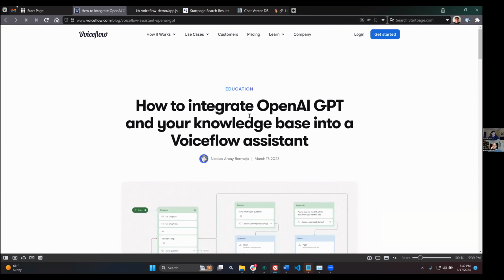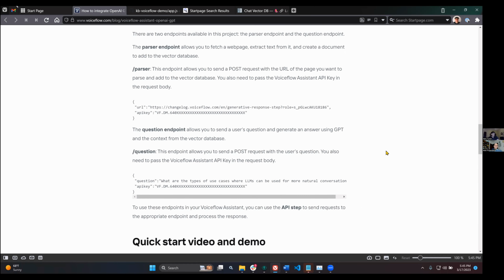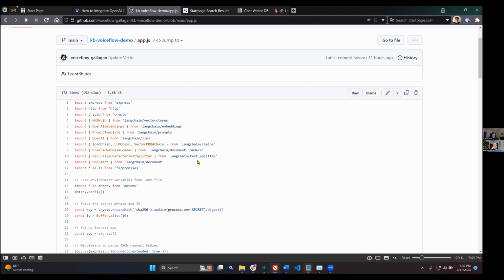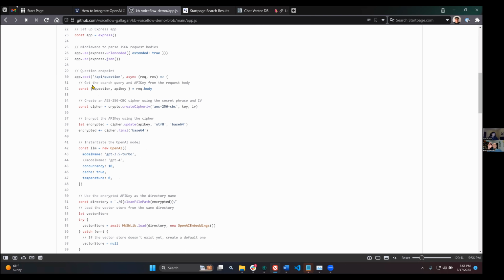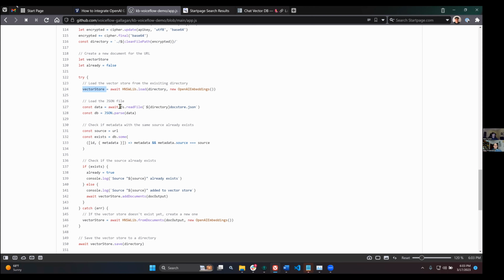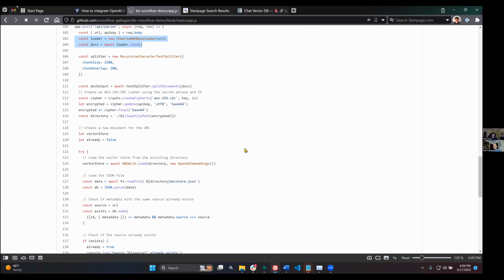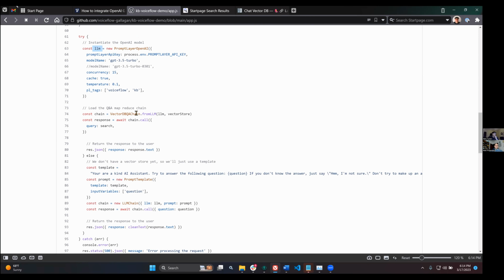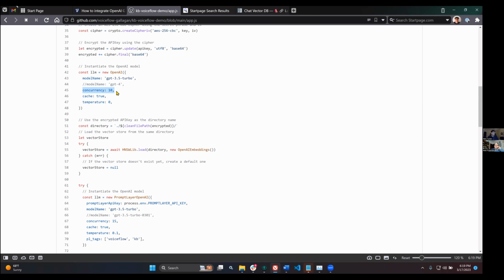Episode 144 - Experiments With LangChain (Part 2)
We're still exploring what LangChain can do, and this week we dive into a tutorial put out by the Voiceflow team that discusses some ways that it can be integrated with ChatGPT using LangChain, bringing the VoiceFirst and ConversationalAI worlds closer together. Also a great example of how we go about learning and understanding code that is new to us.